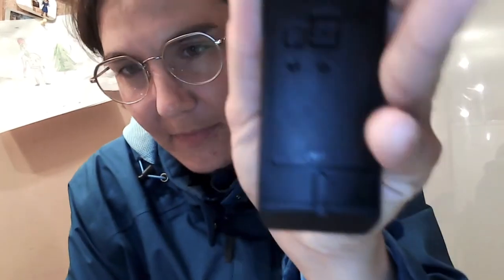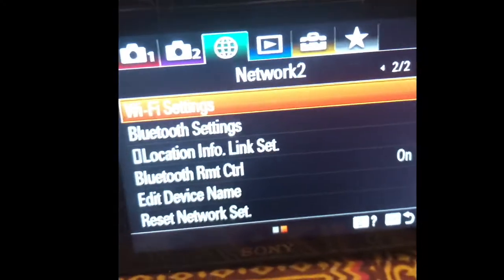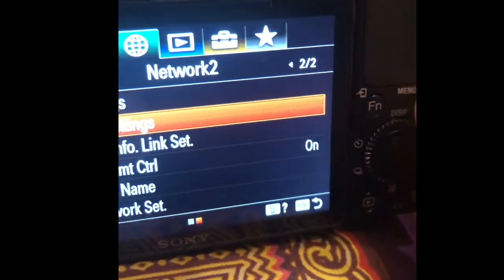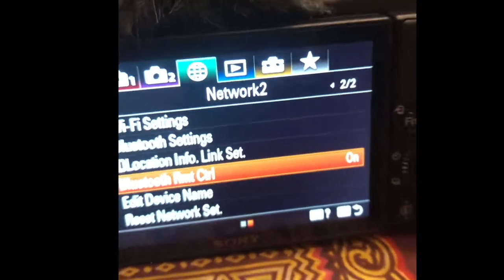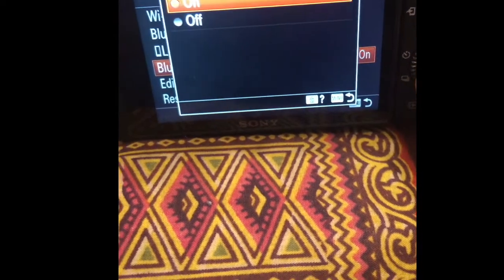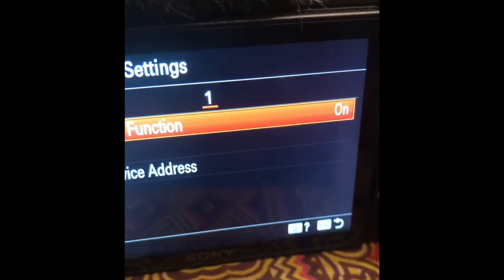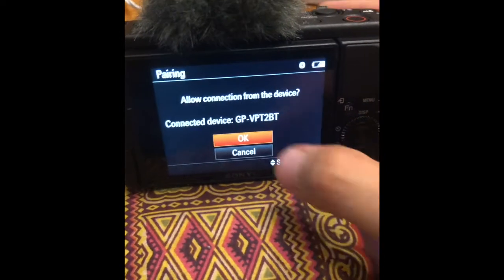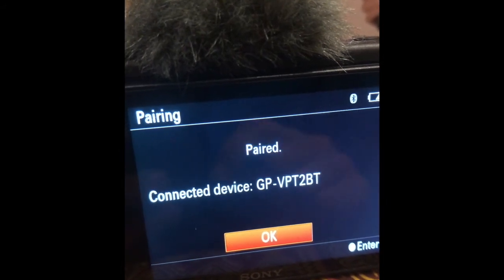How to troubleshoot pairing sony zv-1 and grip (gp-vpt2bt) vlogging (MAKE SURE IT'S NOT LOCKED)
Who likes to read the instructions manual ? Much quicker to watch a vid :D

- Put in batteries (plus sign up)
- MAKE SURE GRIP IS UNLOCKED (little locked thingy must be set to 'up')
- Go to Menu Network 2/2
- Switch on Bluetooth AND Bluetooth Rmt control
- Press grip 'Photo' and 'T' for 7 seconds
- voila !!